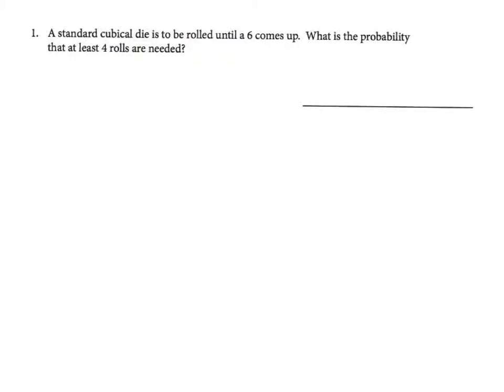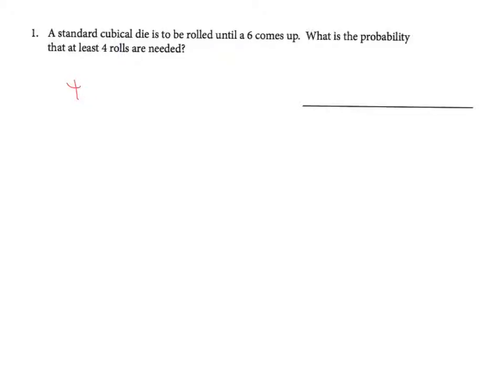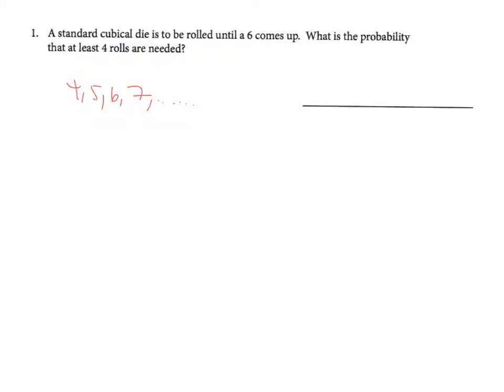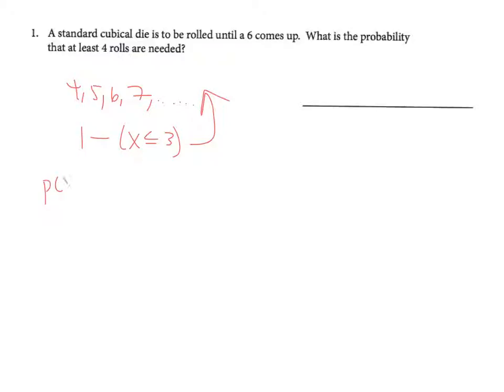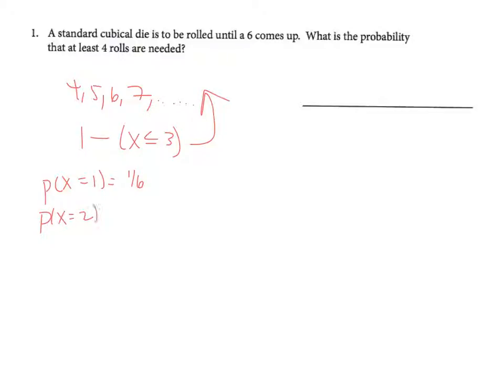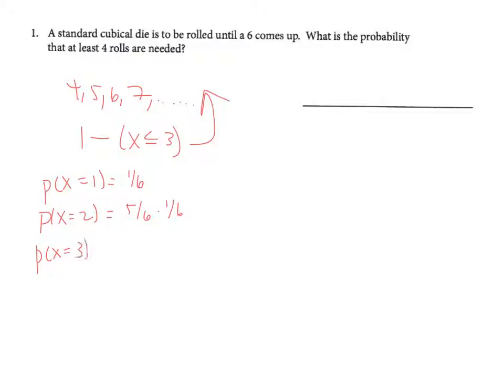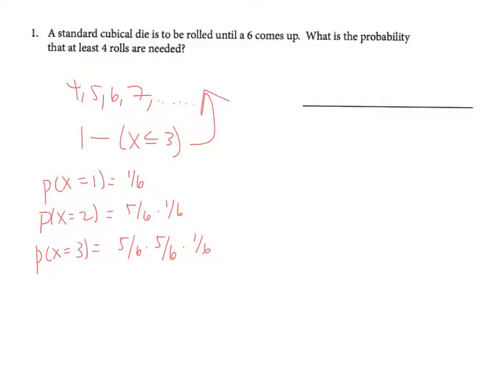Jr. Probability - 10/26/11 - #1